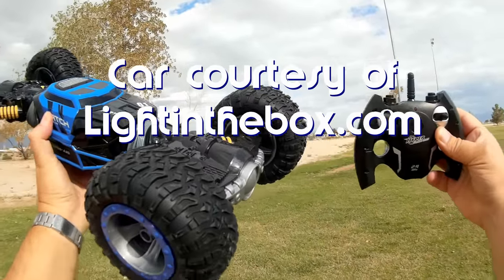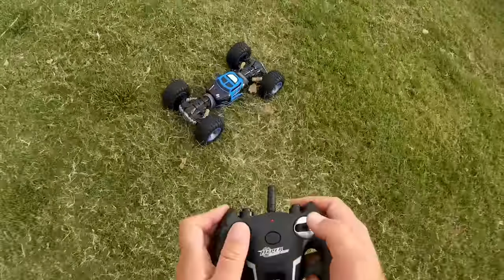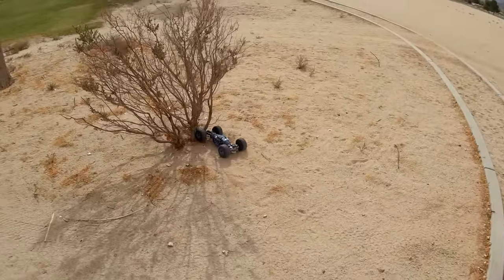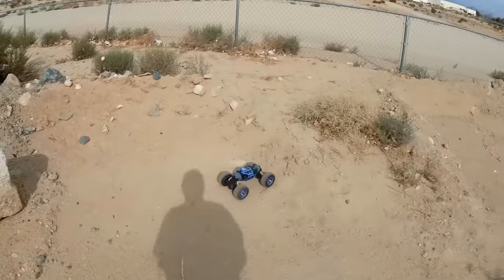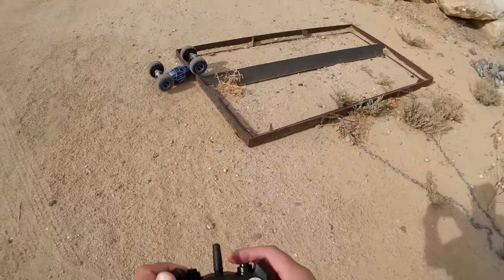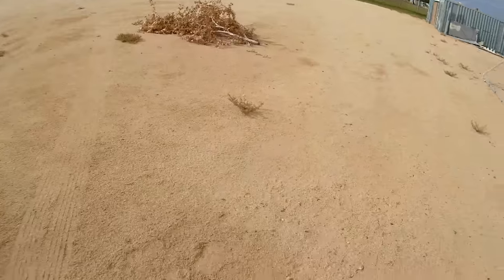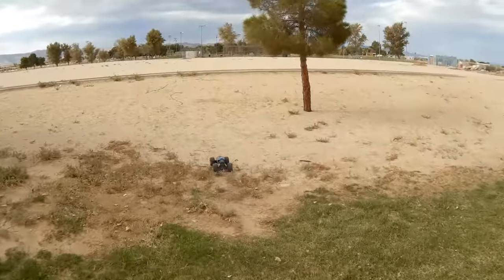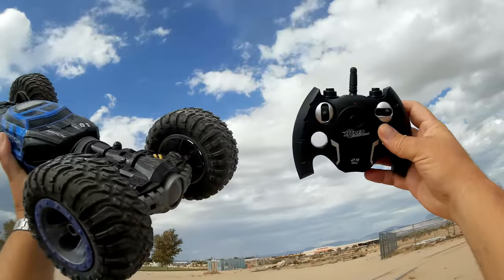UD2168A Transformer Rock Climber Car Drive Test Review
This car is really cool, and transforms remotely from rock crawler to low riding racer that can even drive upside down. Apparently a clone of the Tonka Ricochet.

Pros
- Seems to be able to crawl over most anything.  But if an object is too high causing it to flip (in racer mode) it can still continue to drive upside down.
- Can switch back and forth between crawler and racer while driving.
- Great range in excess of 100 meters.
- Really, I had a lot of fun with this, as should most kids (and kids at heart).

Cons
- If the car flips upside down while in crawler mode, you can transform to racer to continue driving.  However if you switch back to crawler while upside down in racer mode, the crawler will still be in its original upside down position (meaning that you'll have to manually flip the crawler to continue driving).
- Uses NiCAD battery pack, although the pack does give lots of drive time.
- Don't try to ride it as a skateboard as some of its ads suggest ;-)

MUSIC LICENSE
"Awel" by stefsax